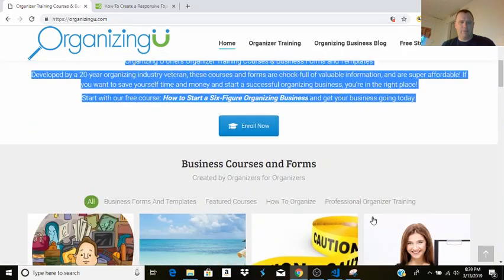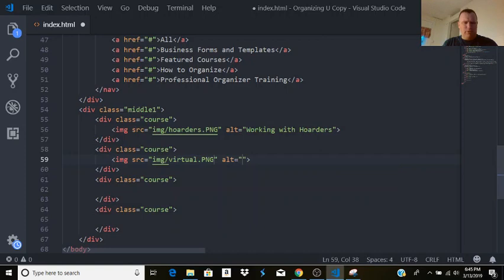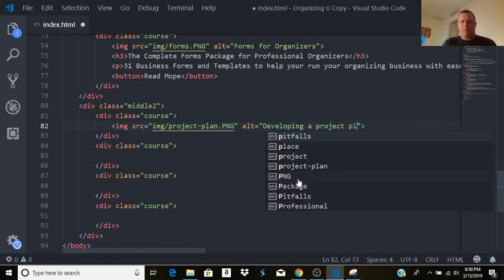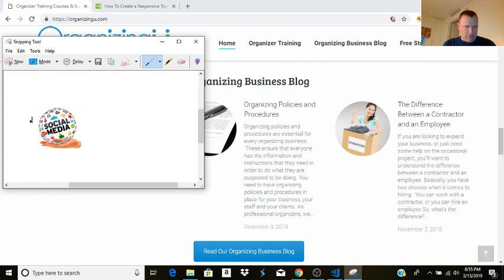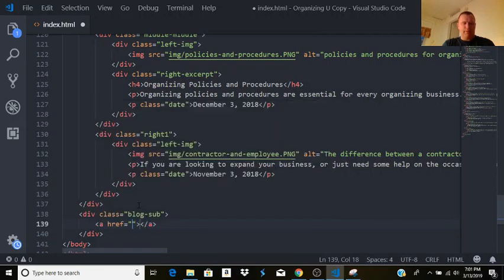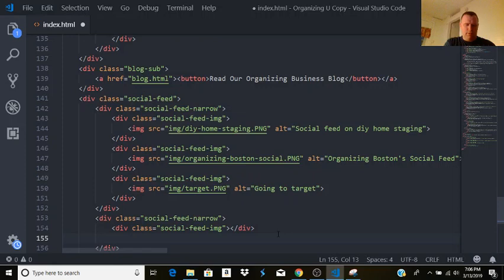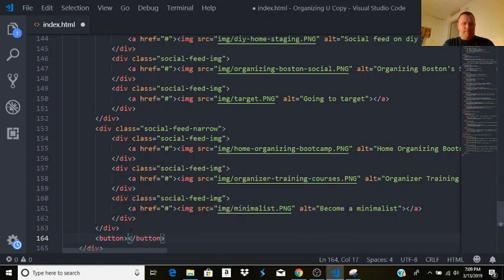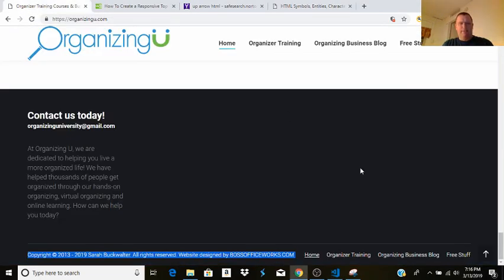"Duplicating" a Website Using html / css and VS Code in 2019 Part 2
In this tutorial I finish up the mark up for the homepage. In the next video I will do the CSS so it looks good!